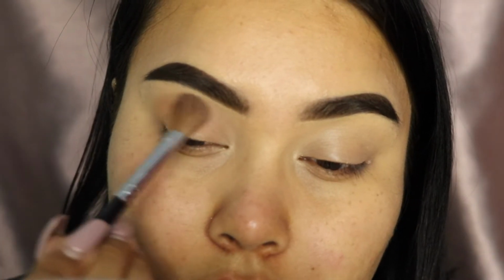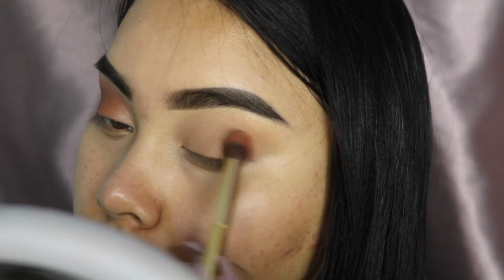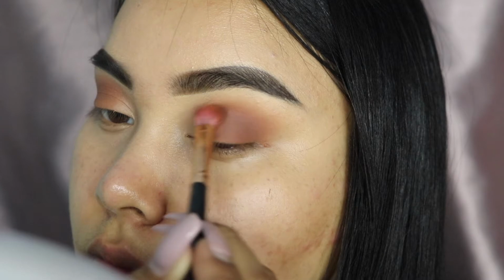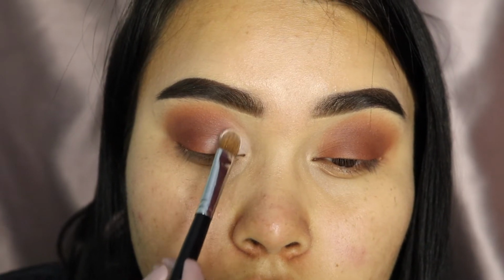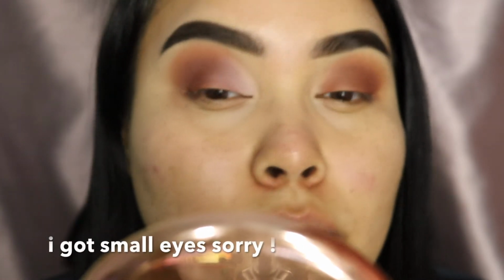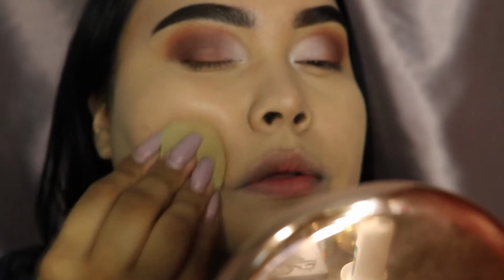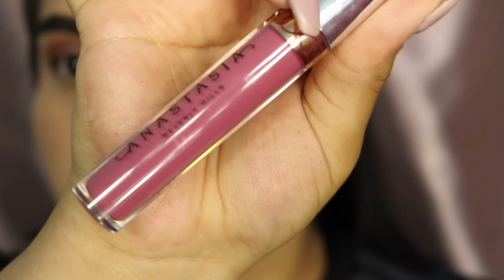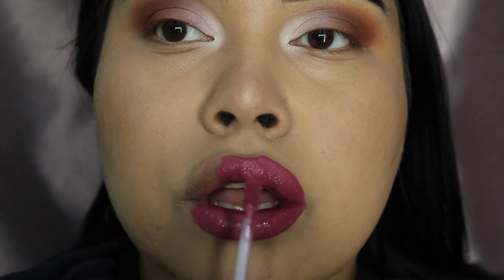Eye Opening w/ Bold Summer Lip Tutorial | chiquissglam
i hope you guys enjoy this eye opening tutorial i did for you guys, i had a lot of fun doing it. don't forget to hit like, comment, and please SUBSCRIBE!!! also turn on your post notification bell right beside the subscribe button so you do not miss none of my upcoming videos!

xoxo

all products are mentioned in this video

Anastasia Beverly Hills Liquid Lipstick - Black Cherry

Use my code:

"chiquissglam" for $$$ of Dodo Lashes!